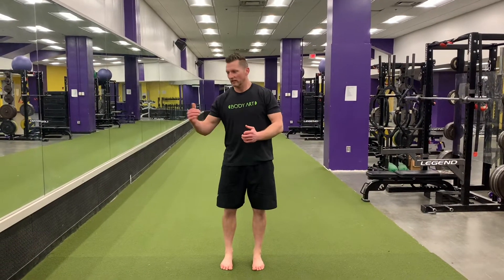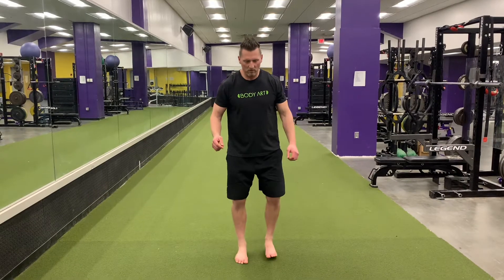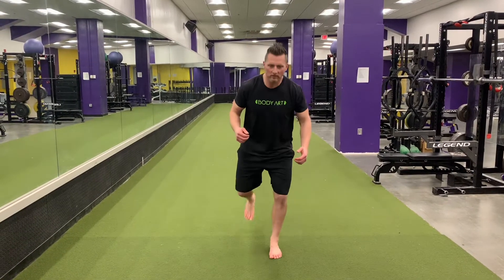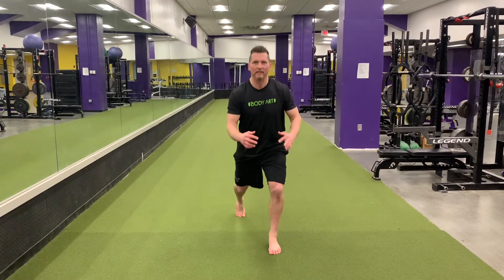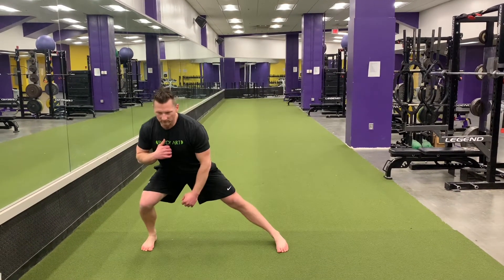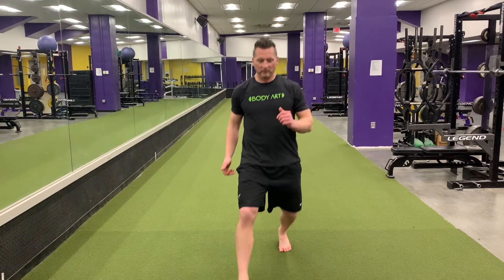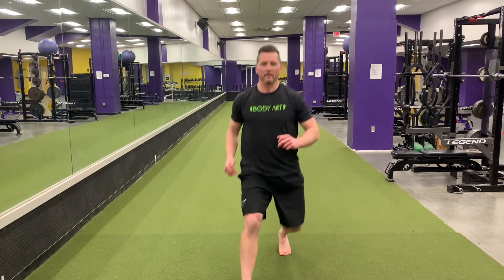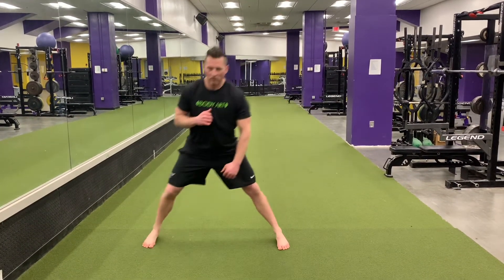3 way Lunge